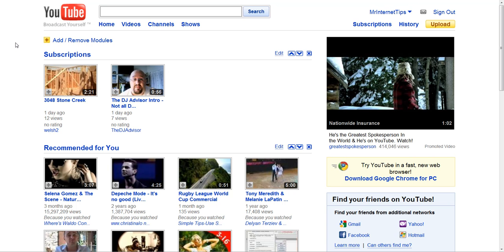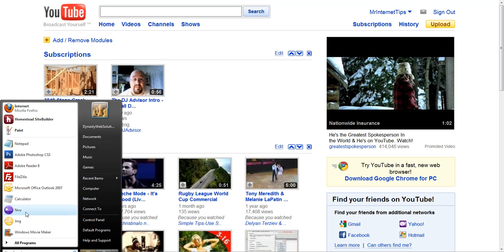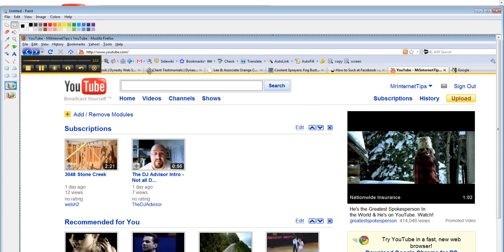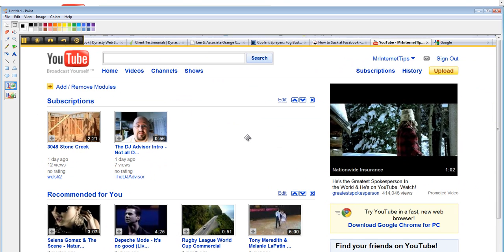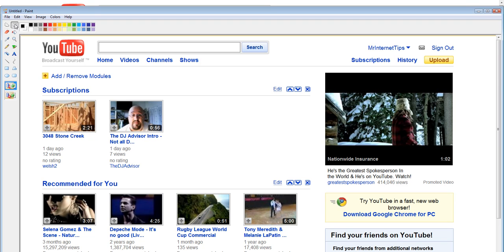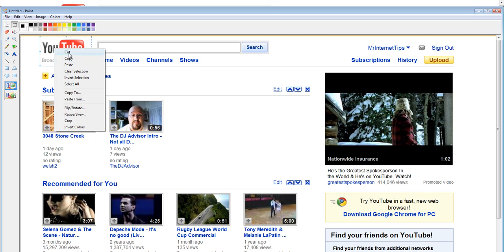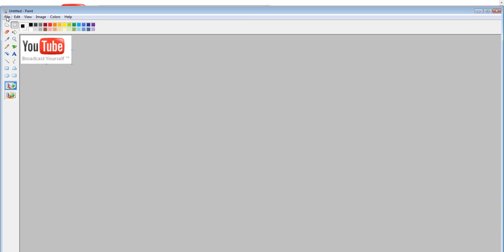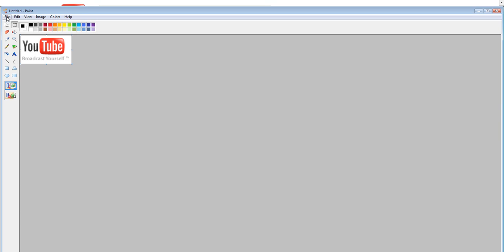Copy Anything Off Your Screen or Web Page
Copy anything on your monitor to share or use.  PC users only